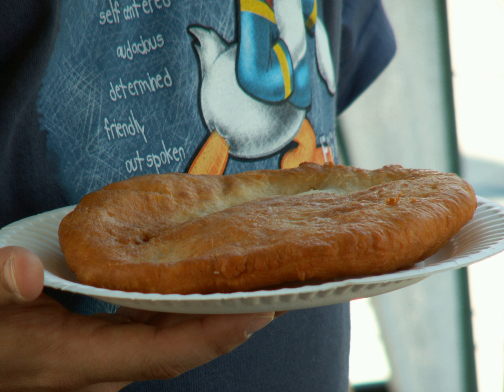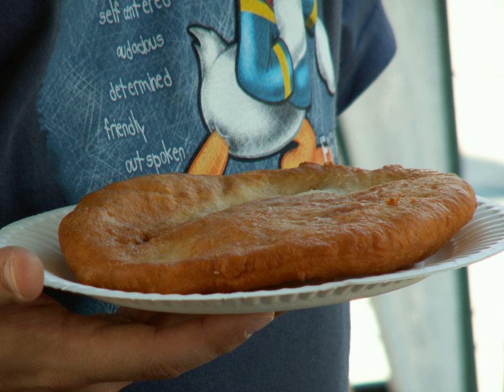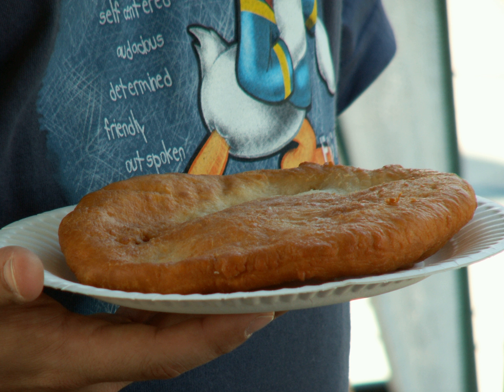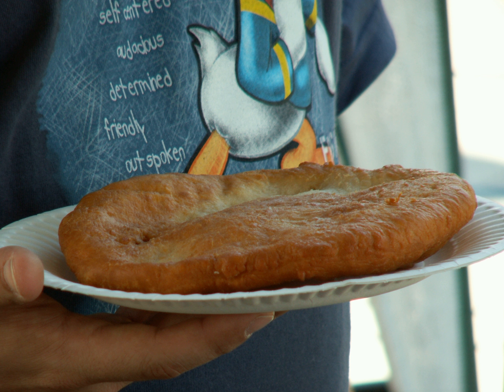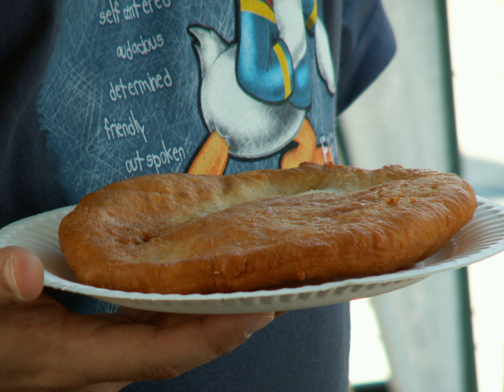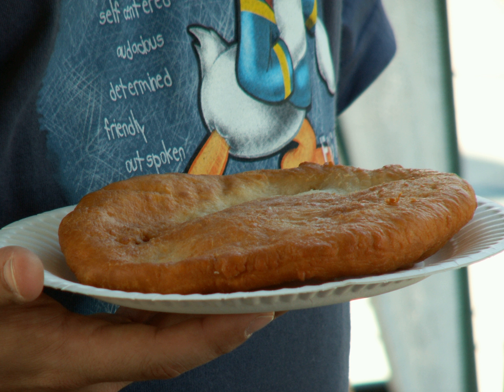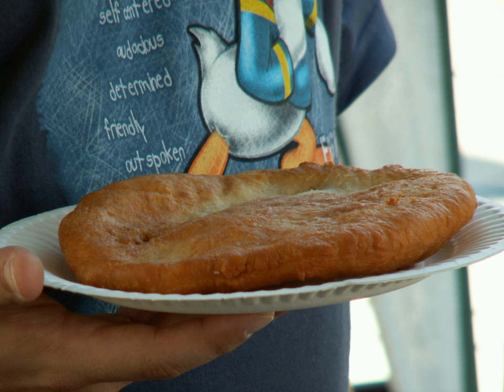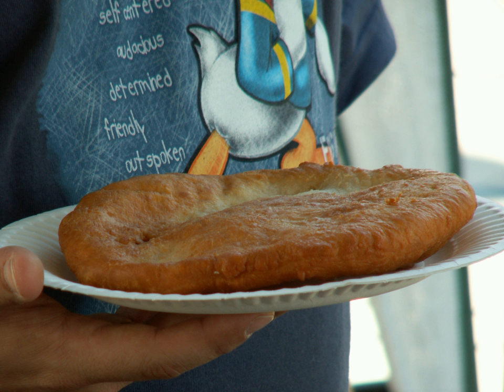Frybread | Wikipedia audio article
This is an audio version of the Wikipedia Article:
Frybread

SUMMARY
Frybread (also spelled fry bread) is a flat dough bread, fried or deep-fried in oil, shortening, or lard. Made with simple ingredients, frybread can be eaten alone or with various toppings such as honey, jam, powdered sugar, venison, or beef. Frybread can also be made into tacos, like Navajo tacos.